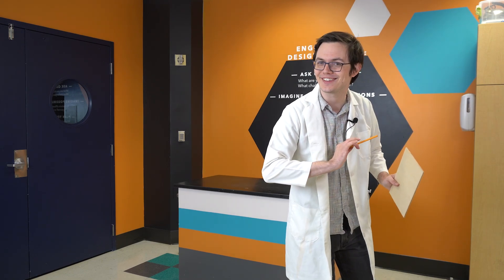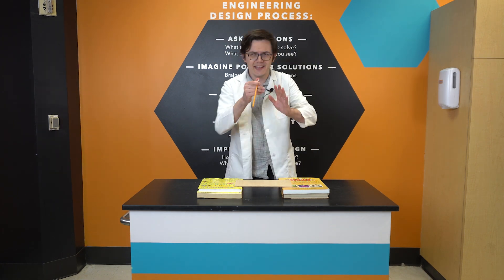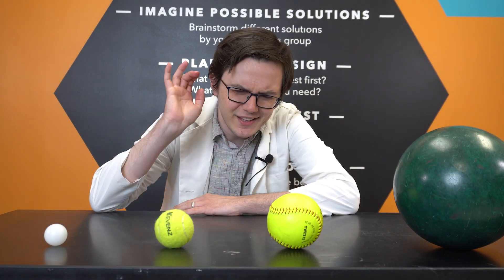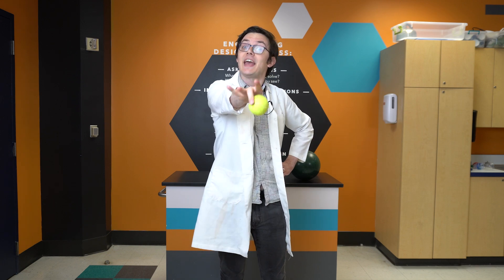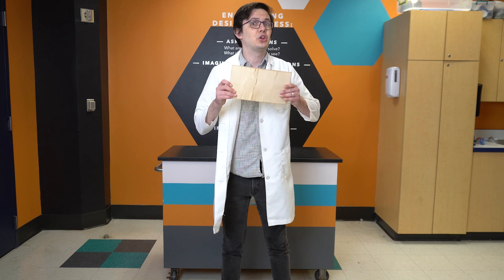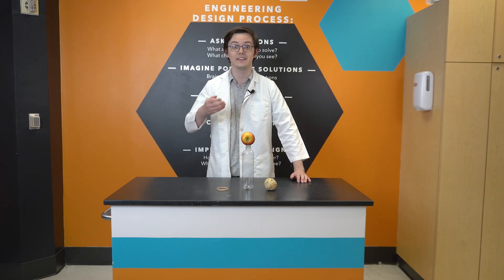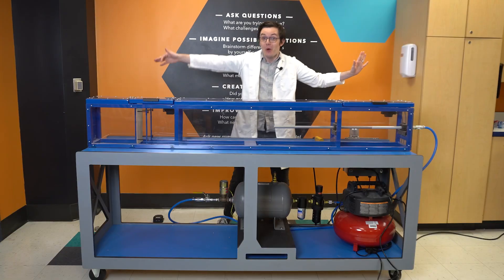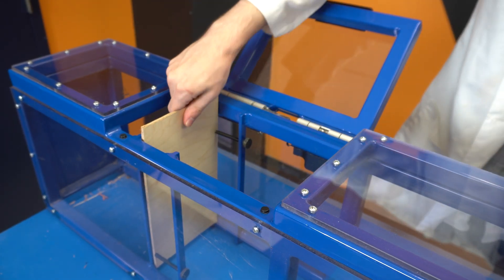Pencil vs. Wooden Board: WHO WINS? - Sci Sparks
What would it take to send a pencil through a solid wooden board? Newton's second law just might have the answer!